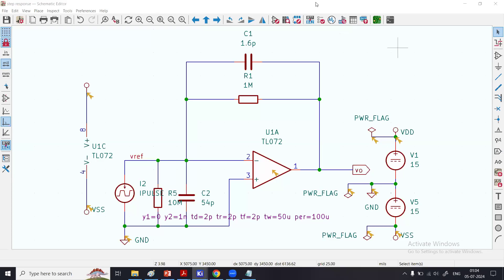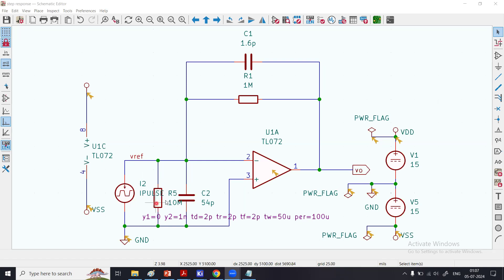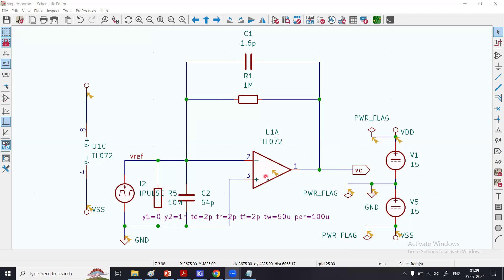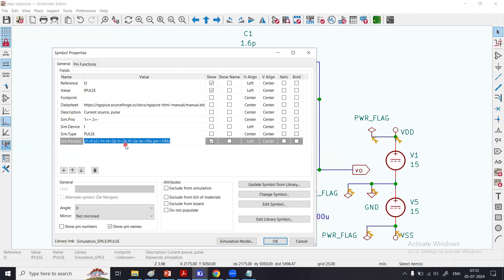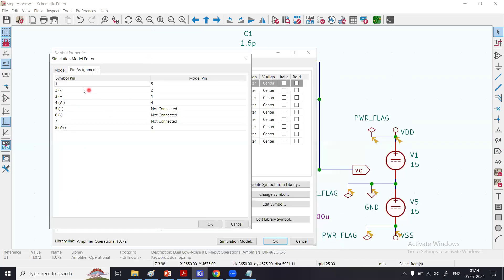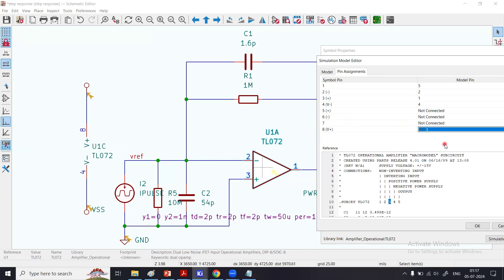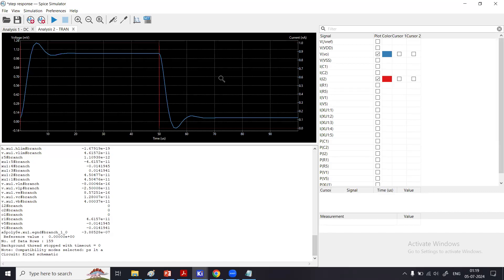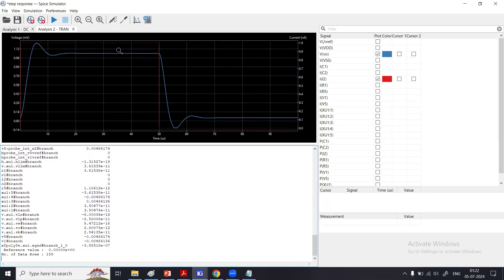How to Simulate Step Response | OPAMP Circuits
Learn how to simulate step Response of an opamp circuit consisting of a Photodiode model in the transimpedance circuit. Step Response helps to understand stability and Slew rate of interest. KiCAD is used for schematic diagram and inbuilt ngspice is used to simulate the circuit. Real world spice model of opamp TL072 from the manufacturer is used.